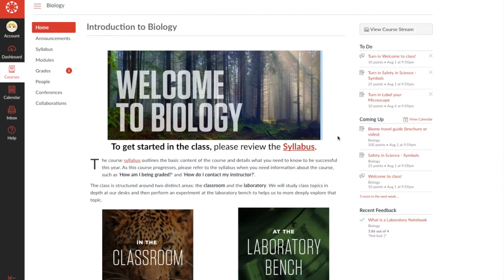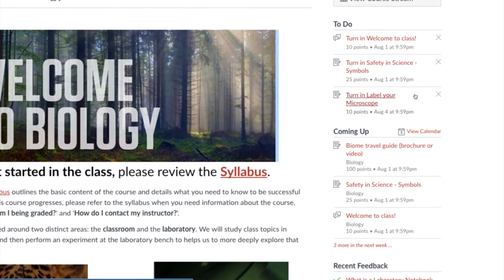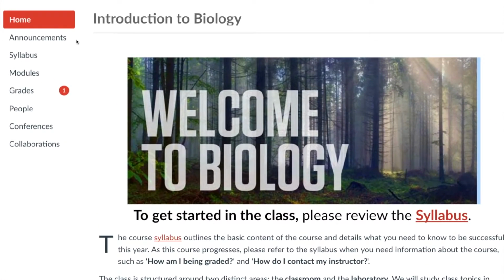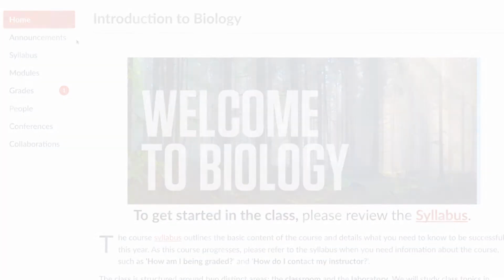Canvas Home Page & Announcements